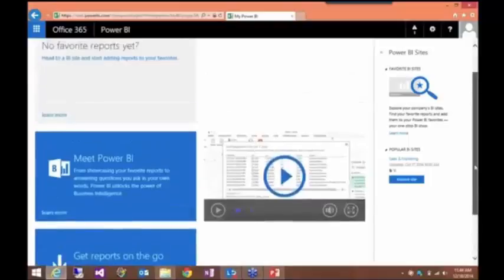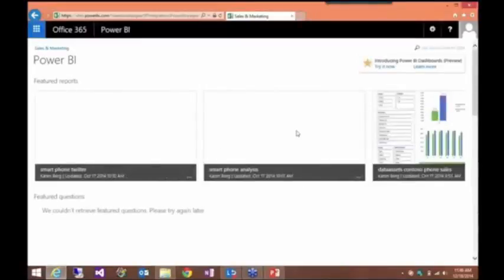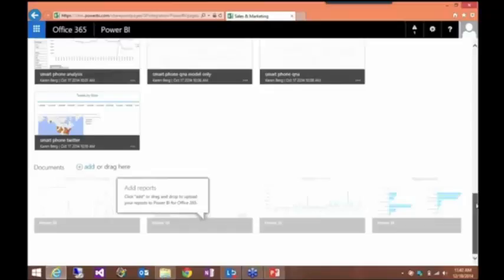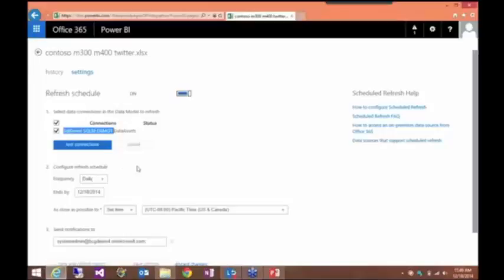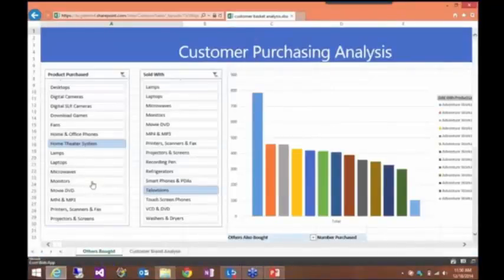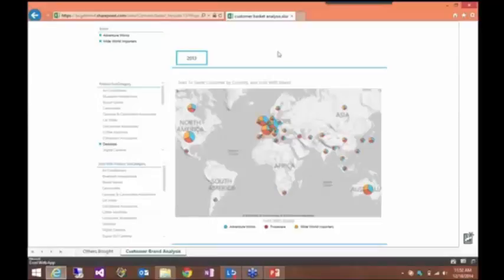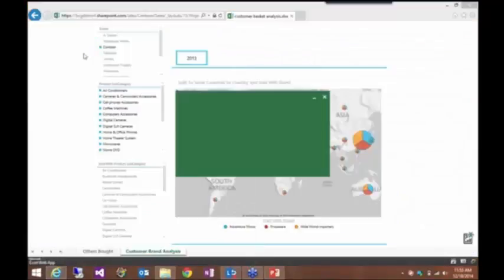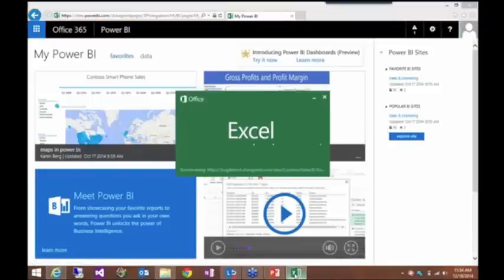Taking SharePoint to the Next Level | Sikich